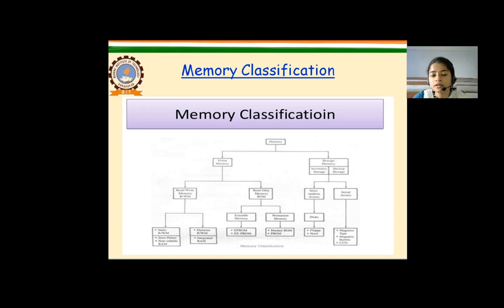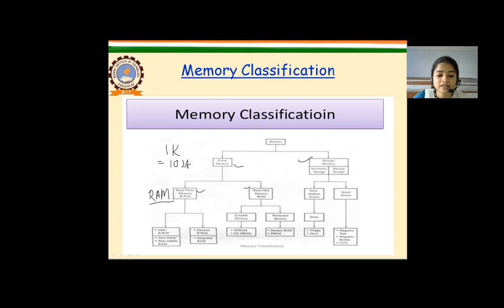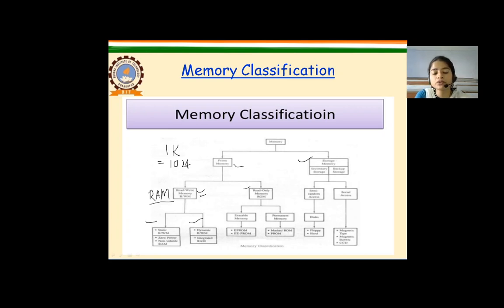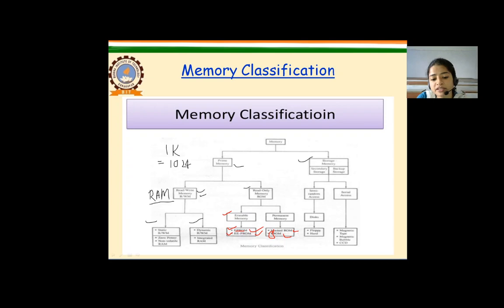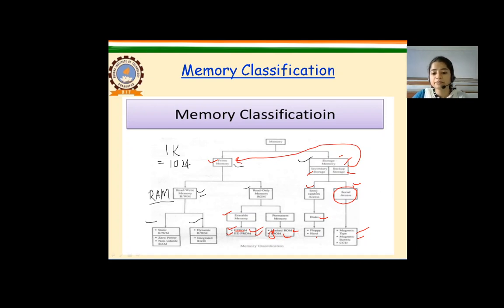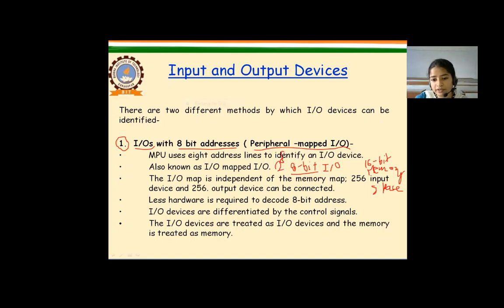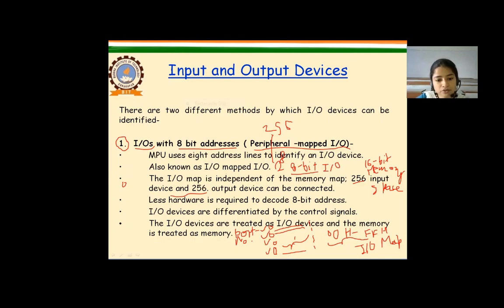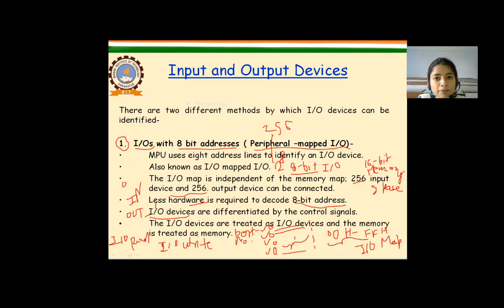MP & MC L- 7